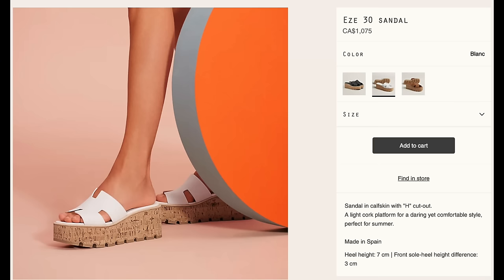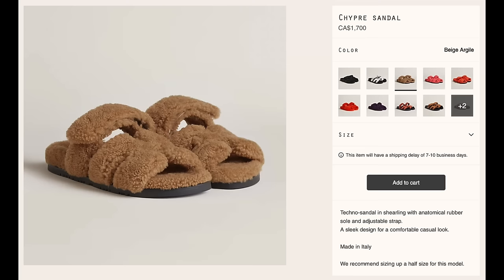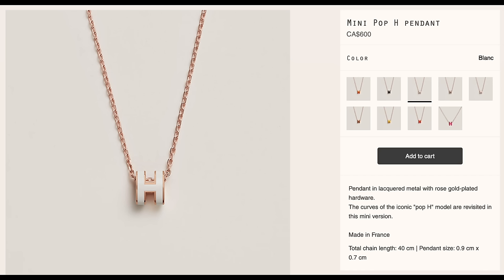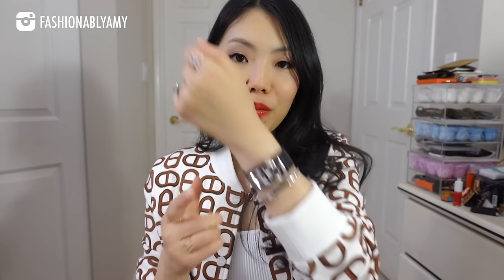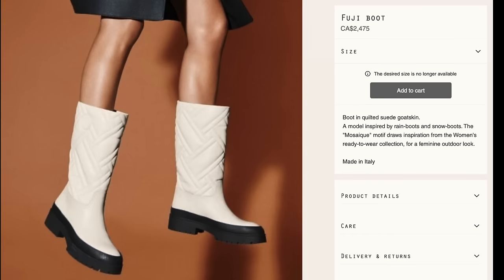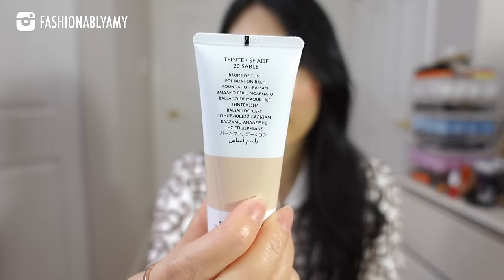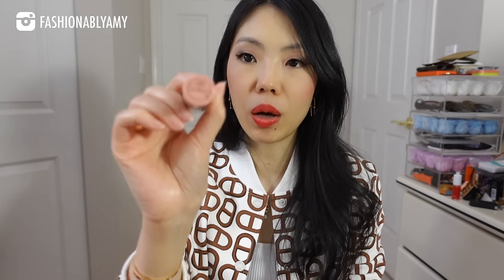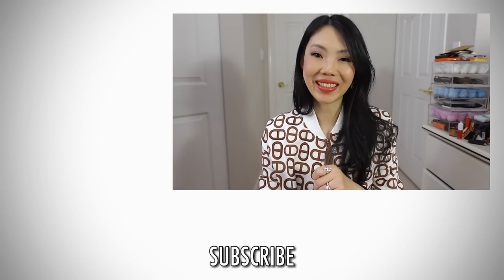WORST HERMES PURCHASES 🥲 Gambled & Lost & Sold, Why These Hermes Items are Total Duds FashionablyAMY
As requested, here is an updated video sharing all the Hermes items that didn't work for me 🥲

***FOLLOW ME***

📬 MAILBOX:
Amy C
Canada